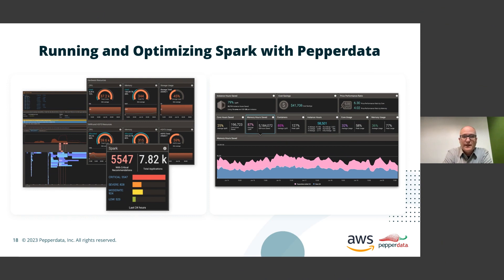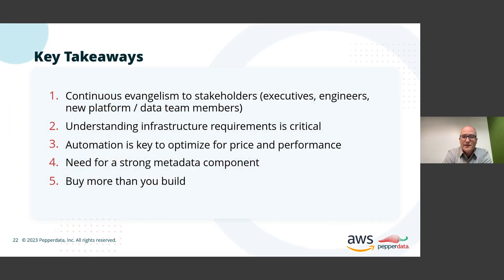How Autodesk Optimized Apache Spark With Pepperdata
Watch Mark Kidwell, Chief Data Architect of Data Platforms and Services at Autodesk, explain why the company included Pepperdata as part of their core automation process for optimizing their Apache Spark applications.

Automation is key to optimizing a company's price to performance for their application infrastructure. In order for Autodesk to achieve their goals for application scaling and reducing their cloud costs, they installed Pepperdata Capacity Optimizer's autonomous, continuous, intelligent real-time optimization software. Watch the video to learn how it helped Autodesk halve their cloud bill!

To read the case study about Autodesk saving 50% on its Amazon EMR bill while boosting it's infrastructure performance, visit the

For more information on how Pepperdata autonomously optimizes cloud costs, check out the homepage